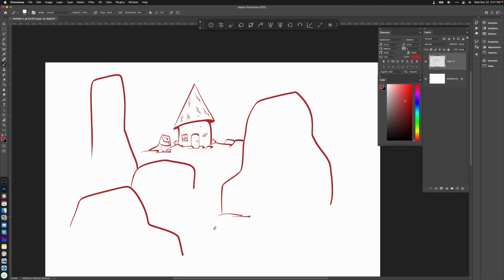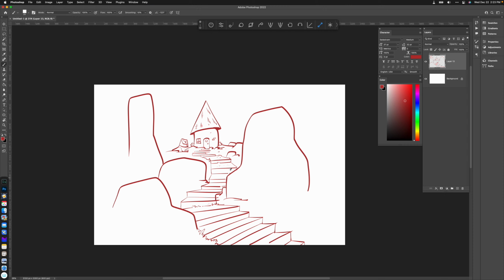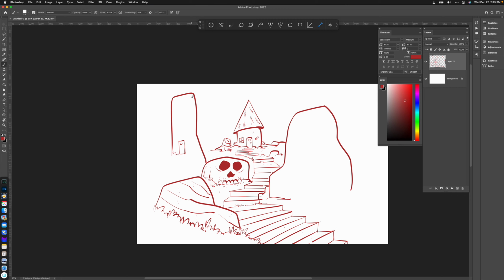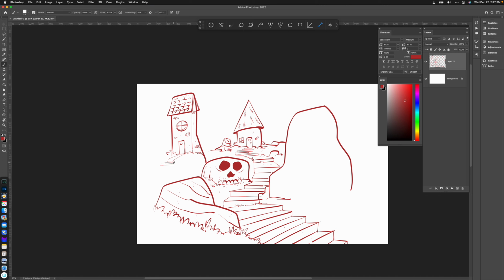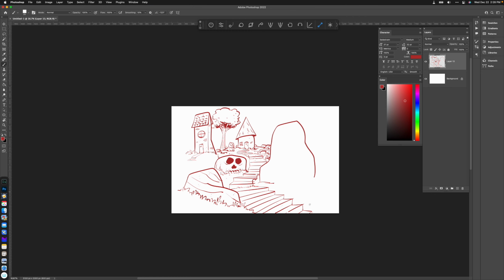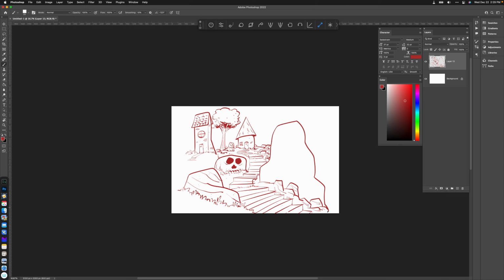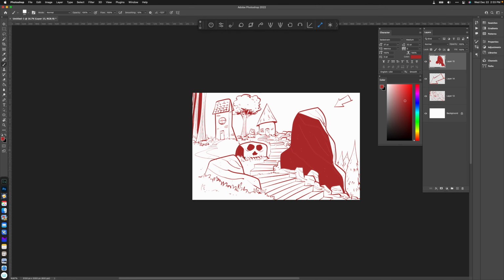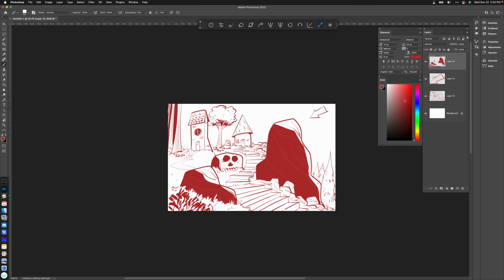Brainstorming an Environment Using Random Lines as a Starting Point: Part 1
In this video, I tackle an environment design using a few random lines on a blank canvas. This can be a useful ideation tool when you're facing art block. Part II will focus on coloring techniques.